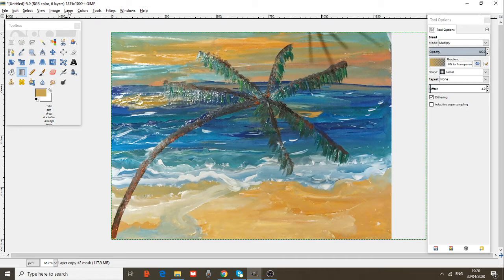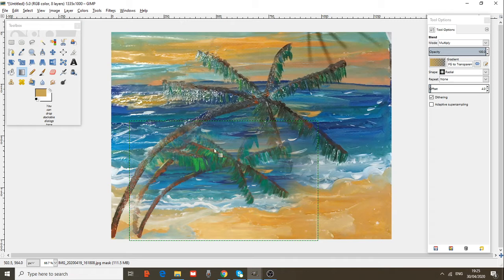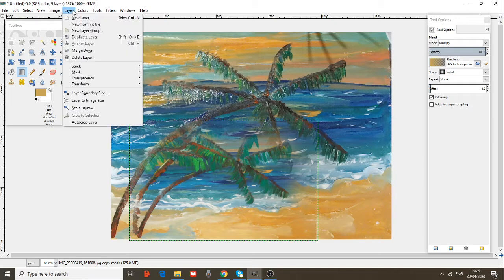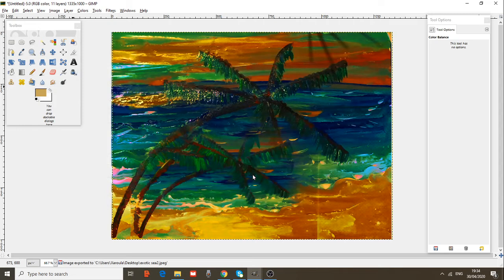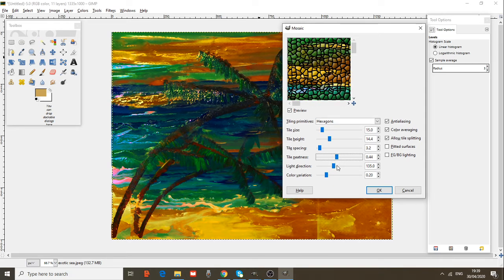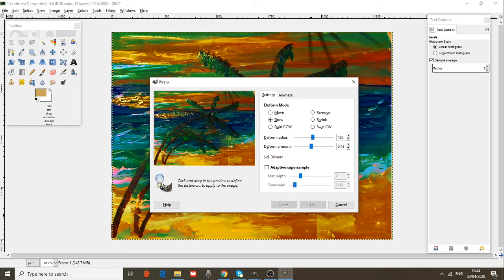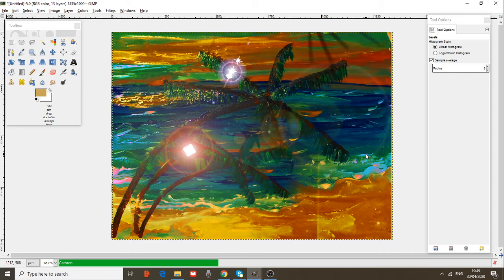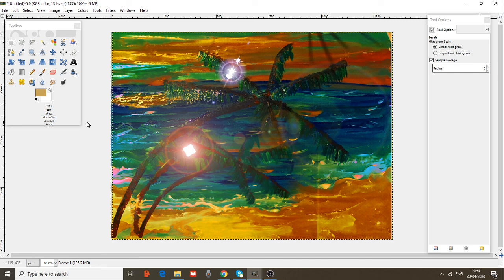LEARN GIMP IN 20 MINUTES: gimp layers, tools,filters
VideoTutorial  by
MegaArtvision

graphic design softwares
gimp and photoshop experts tutorials
gimp layers, tools,filters,montag,collage